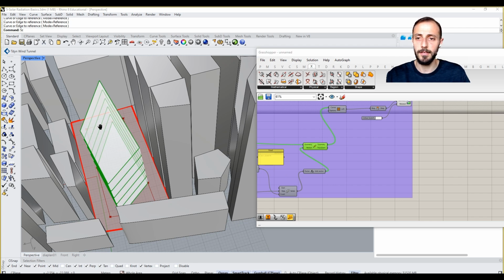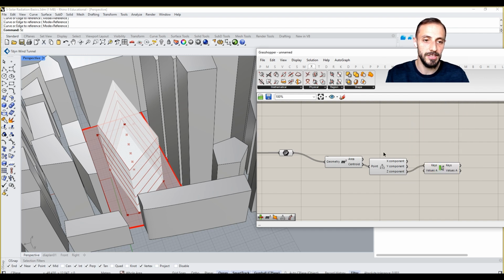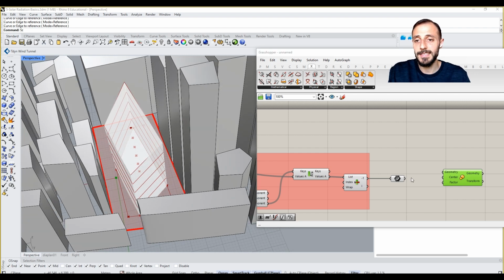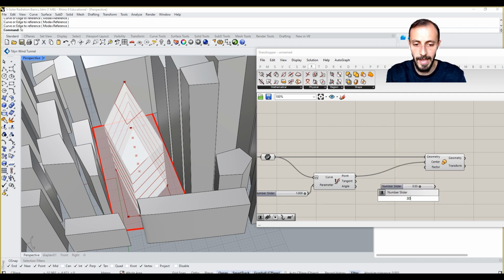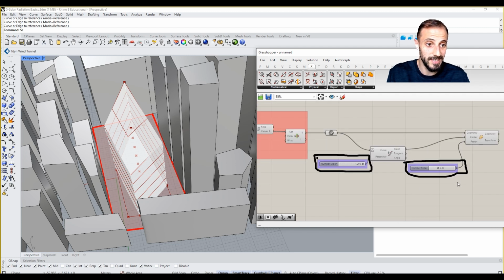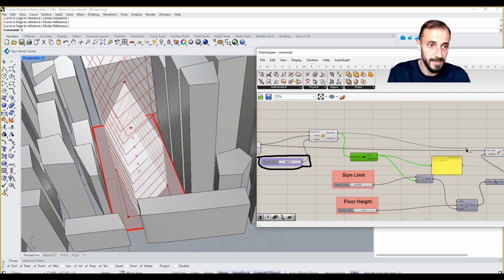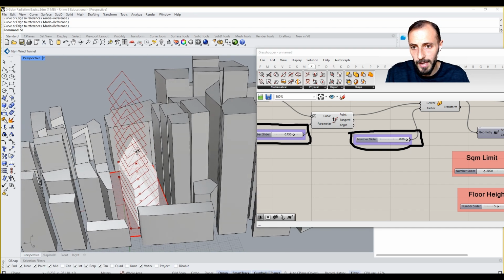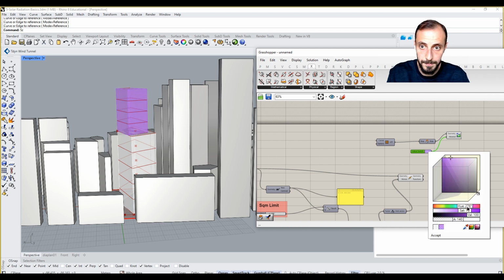3- Adding Office Massing in Ladybug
Expand your project with an office mass:
• Sort and scale geometries for office sections
• Utilize parametric controls for massing